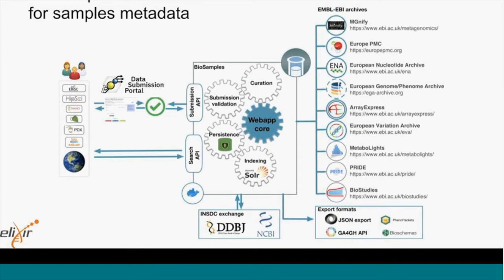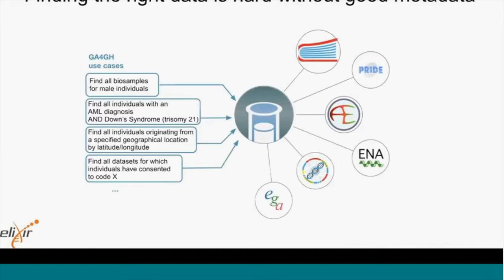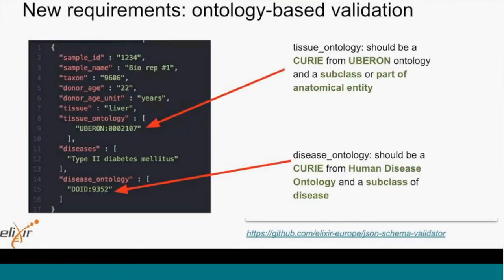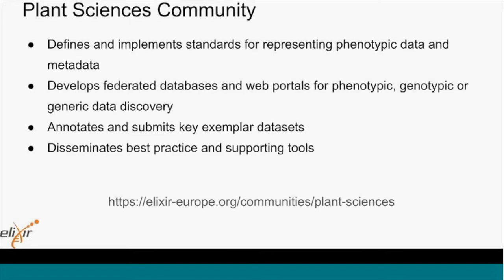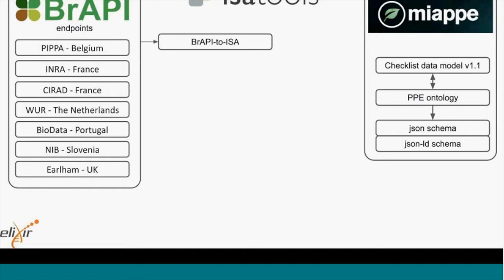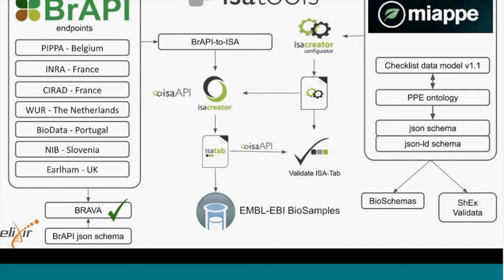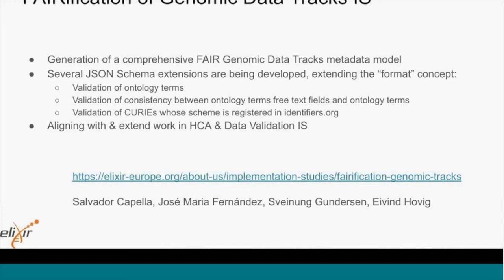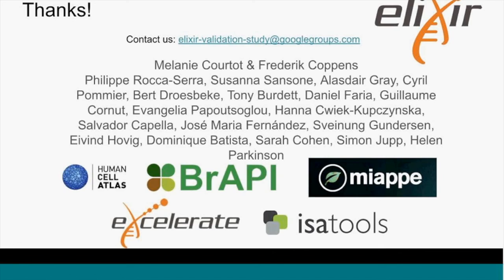ELIXIR Webinar - Data validation Implementation Study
Recording of the ELIXIR Webinar on 15 May 2019 on the ELIXIR Data validation Implementation Study.